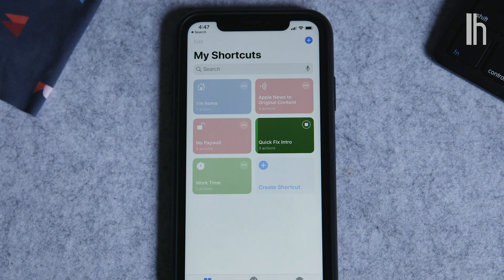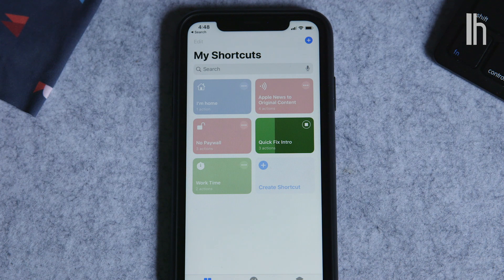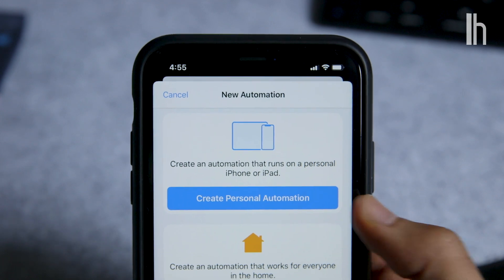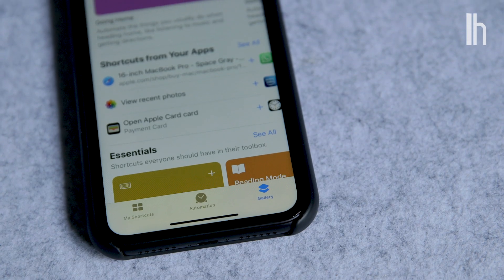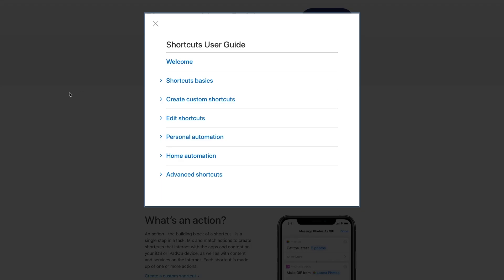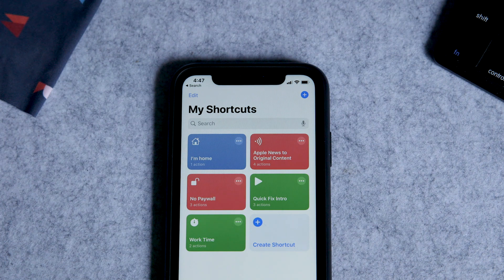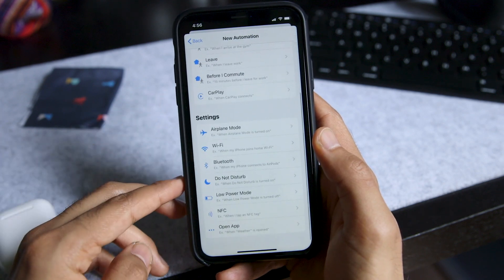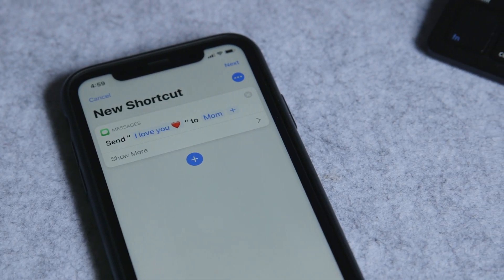How to Use Shortcuts in iOS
The Shortcuts app is a powerful automation tool that could help you optimize your life and save a lot of time on everyday tasks. In the video above, I share some ways I use Shortcuts and the resources I used to learn more about them.

What are Shortcuts?

Shortcuts allow you to build a script that runs a number of tasks automatically by simply asking Siri or pressing a button. For example, if I say “Hey Siri, it’s work time” then the Work Time script pictured below will automatically run. Do Not Disturb will be turned on until 5pm and Siri will say “Another day, another dollar!”

-Abu Zafar